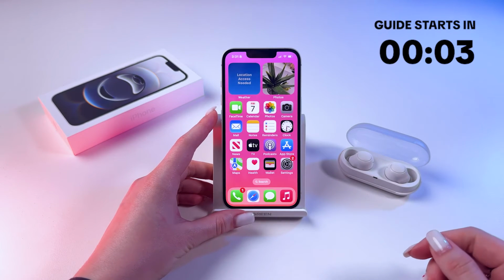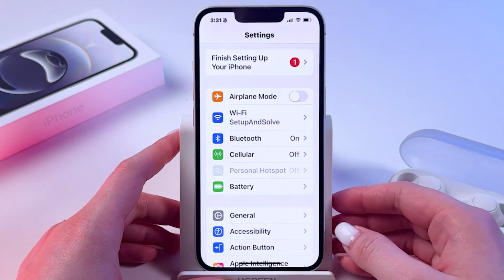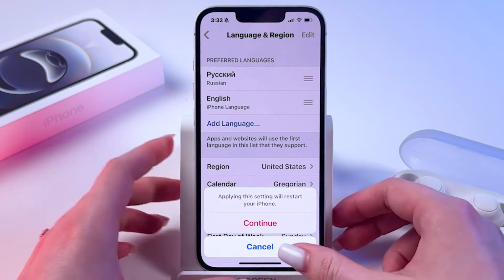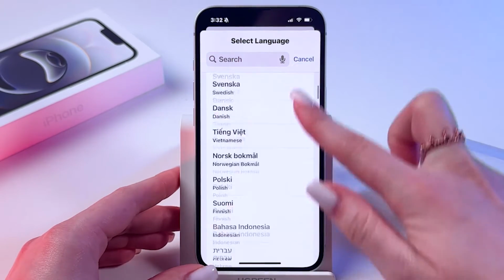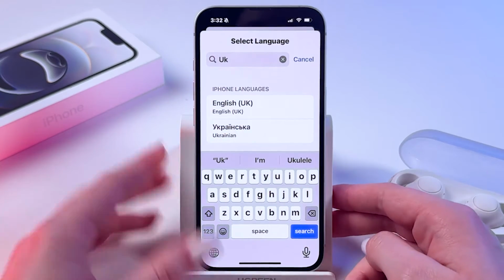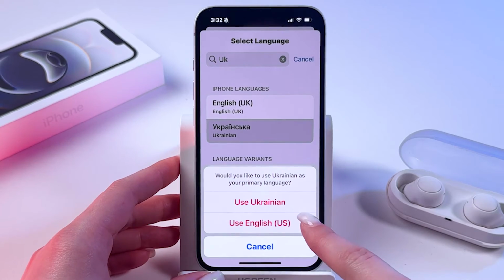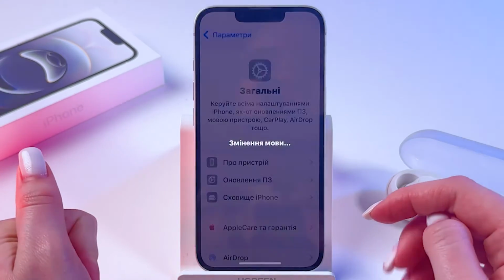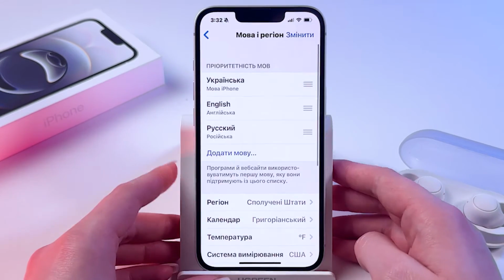How to Change the Language on Your iPhone 16e - Simple Steps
Discover the ease of switching languages on your iPhone 16e in just a few taps! In this tutorial, I'll guide you through a series of simple steps to customize your language settings. Whether you're looking to add a new language or prioritize an existing one, this video is your go-to resource. Perfect for both new users and seasoned tech enthusiasts, you’ll learn how to navigate to the Language settings and adjust them to your preference. Don’t miss out on mastering your device’s language capabilities!

This video also covers the following topics:
Changing Language Settings on iPhone 16e
Guide to Language Adjustment on iPhone 16e
How to Modify Language Preferences on Your iPhone 16e